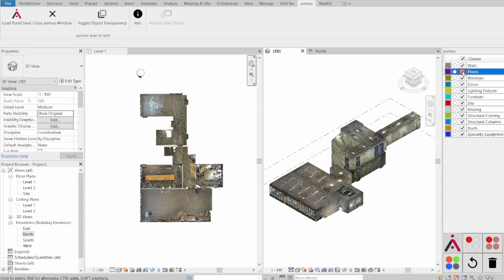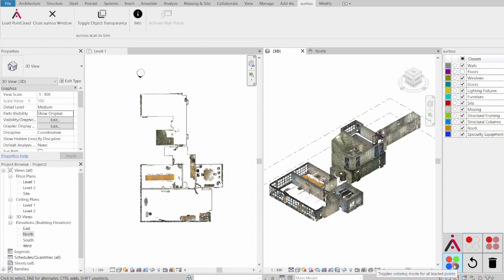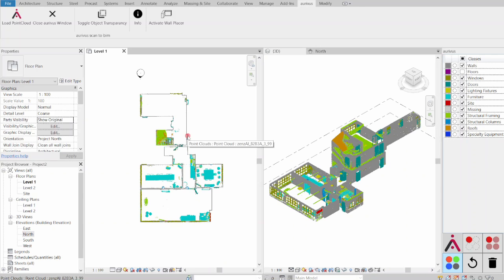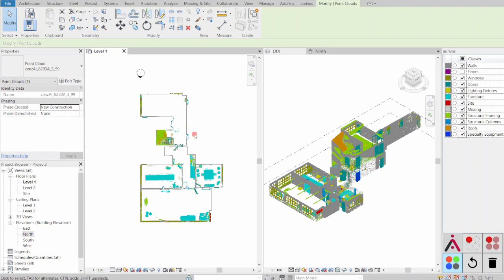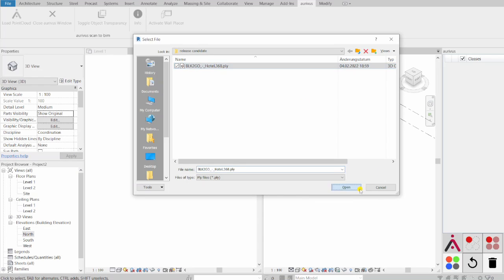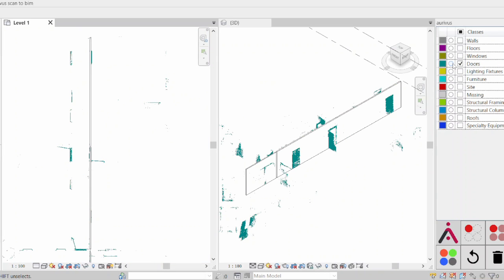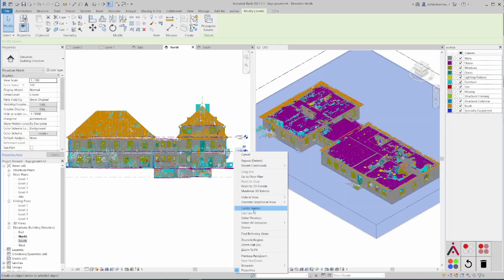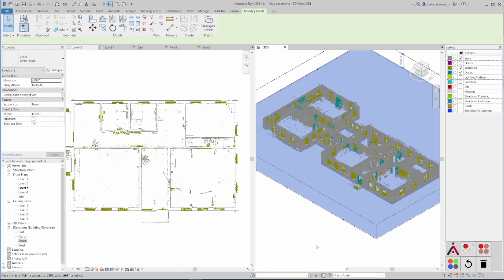scan-to-BIM with AI - Turn your 3D scan into a Revit model with the aurivus scan-to-BIM AI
Our new release is out now. Try the aurivus scan-to-BIM AI with the free revit plugin.